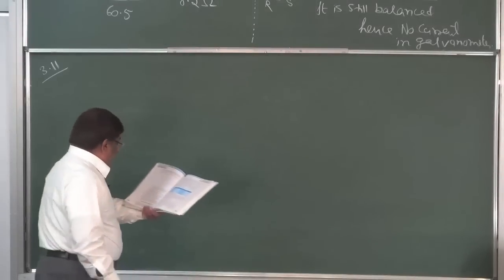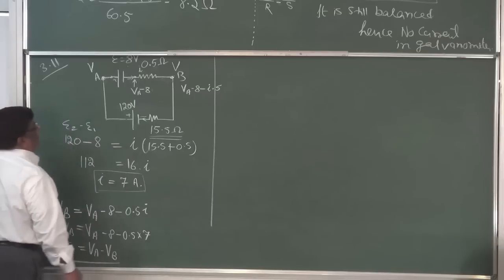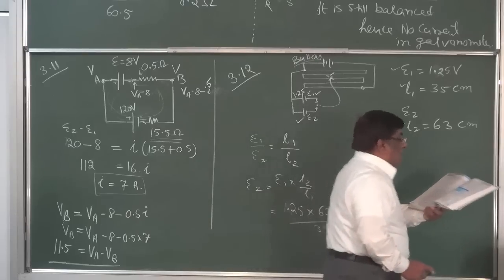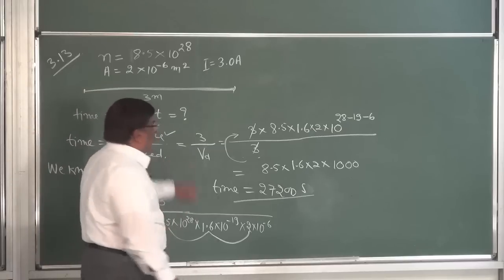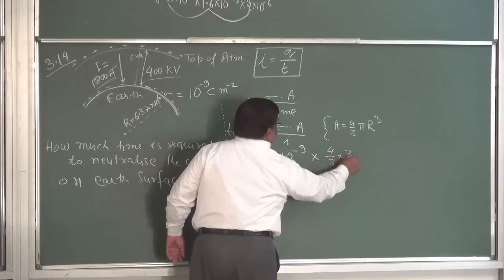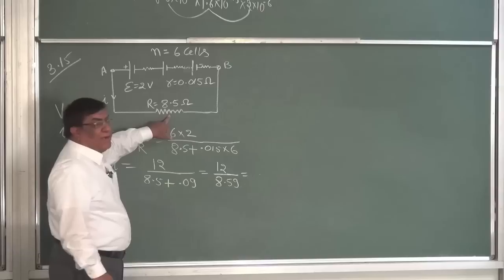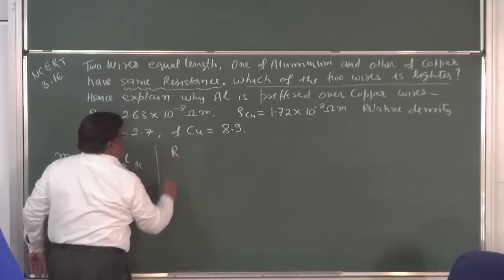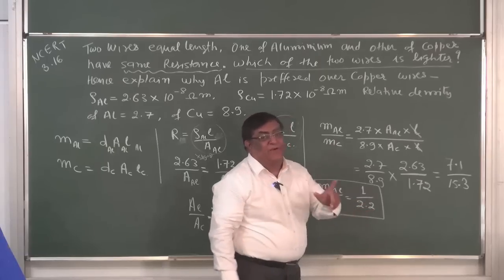XII-3-21 NCERT Numerical (2016) Pradeep Kshetrapal Physics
Physics, Class:XII   Chapter: Current electricity   Topic:NCERT Numerical    Classroom lecture by Pradeep Kshetrapal. Language : English mixed with Hindi.